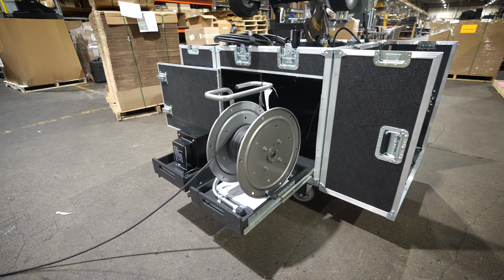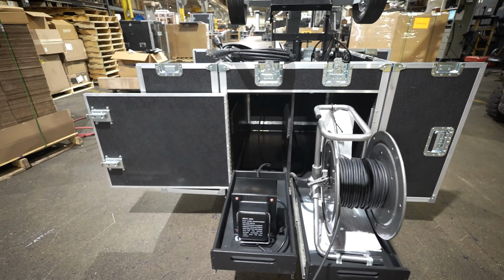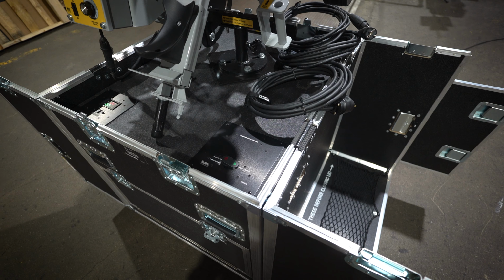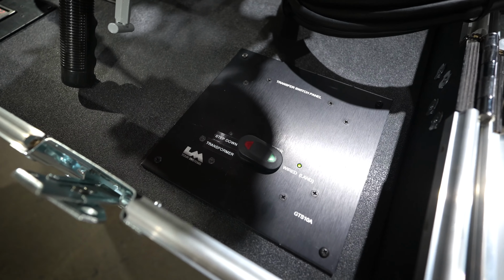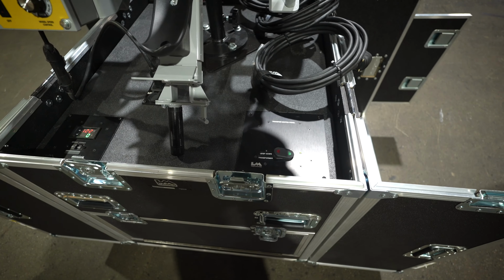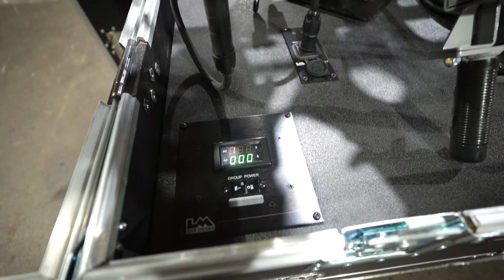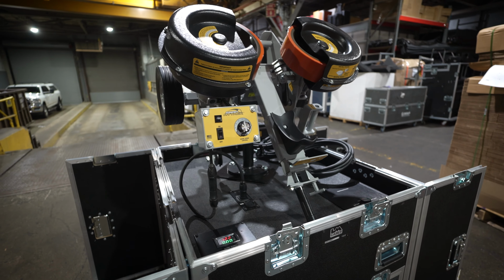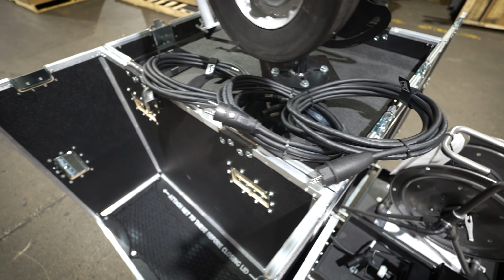Snap Attack Football Launching Machine Case w/Euro Transformer | LM Cases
Hi Friends! Today we are looking at a modified version of LM Cases’ standard Snap Attack transport case. A NFL team purchased this case and needs to take it to Europe. To achieve this, we included a step down transformer in place of the standard generator. 120v power is supplied via a live reel loaded with 125’ of cable. The Euro side is fed via a step down transformer which converts 220v to 120v. A LM Tour Systems inline volt/amp meter panel is included to verify that the machine is receiving 120v. A LM Tour Systems GTS10A transfer switch panel is included to switch between the 2 power sources. Also provided are 3 Euro cables that feature E, F and G plugs terminated with Neutrik True1 connectors.